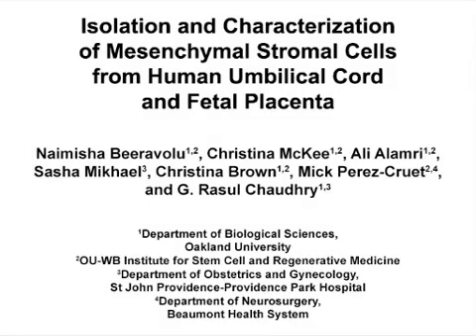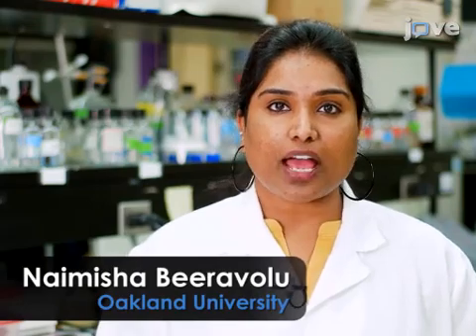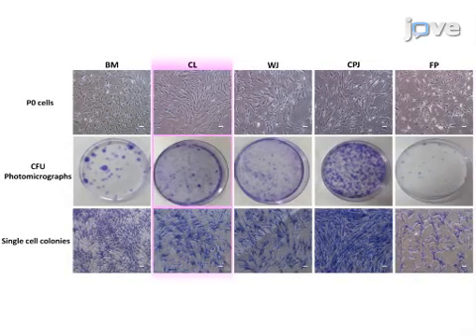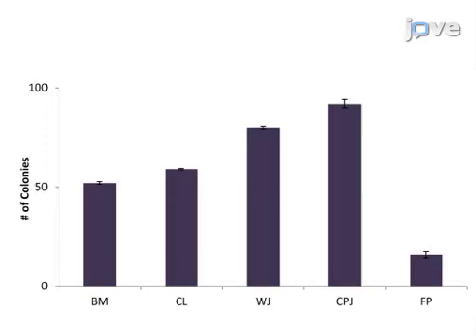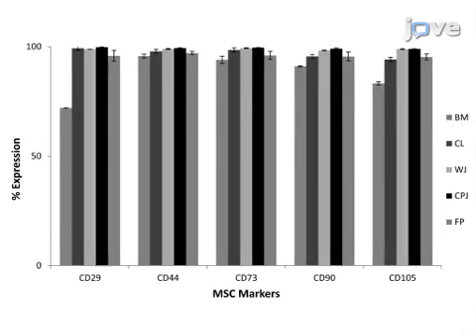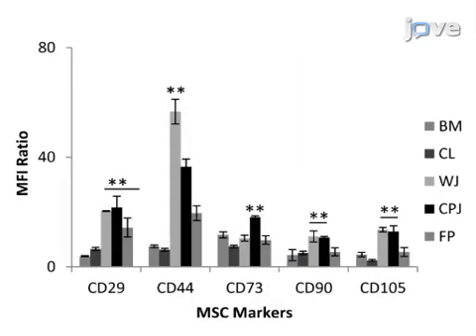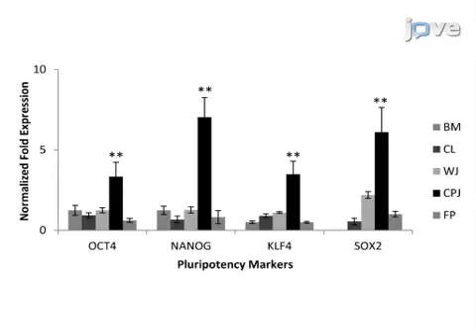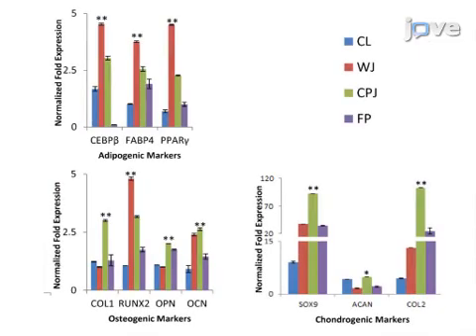Mesenchymal Stromal Stem Cells from Human Umbilical Cord and Fetal Placenta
The human umbilical cord (UC) and placenta are non-invasive, primitive and abundant sources of mesenchymal stromal cells (MSCs) that have increasingly gained attention because they do not pose any ethical or moral concerns. Current methods to isolate MSCs from UC yield low amounts of cells with variable proliferation potentials. Since UC is an anatomically-complex organ, differences in MSC properties may be due to the differences in the anatomical regions of their isolation. In this study, we first dissected the cord/placenta samples into three discrete anatomical regions: UC, cord-placenta junction (CPJ), and fetal placenta (FP). Second, two distinct zones, cord lining (CL) and Wharton's jelly (WJ), were separated. The explant culture technique was then used to isolate cells from the four sources. The time required for the primary culture of cells from the explants varied depending on the source of the tissue. Outgrowth of the cells occurred within 3 - 4 days of the CPJ explants, whereas growth was observed after 7 - 10 days and 11 - 14 days from CL/WJ and FP explants, respectively. The isolated cells were adherent to plastic and displayed fibroblastoid morphology and surface markers, such as CD29, CD44, CD73, CD90, and CD105, similarly to bone marrow (BM)-derived MSCs. However, the colony-forming efficiency of the cells varied, with CPJ-MSCs and WJ-MSCs showing higher efficiency than BM-MSCs. MSCs from all four sources differentiated into adipogenic, chondrogenic, and osteogenic lineages, indicating that they were multipotent. CPJ-MSCs differentiated more efficiently in comparison to other MSC sources. These results suggest that the CPJ is the most potent anatomical region and yields a higher number of cells, with greater proliferation and self-renewal capacities in vitro. In conclusion, the comparative analysis of the MSCs from the four sources indicated that CPJ is a more promising source of MSCs for cell therapy, regenerative medicine, and tissue engineering.